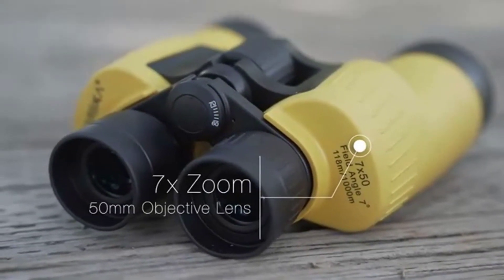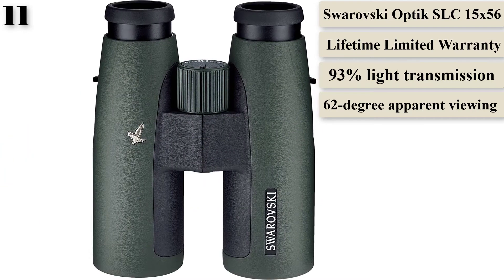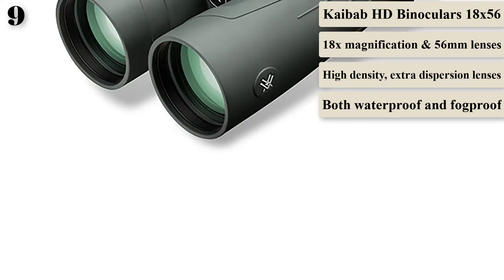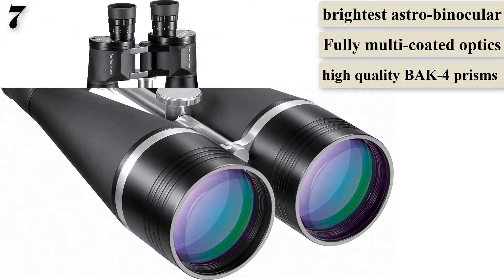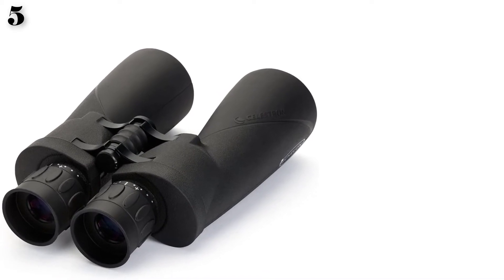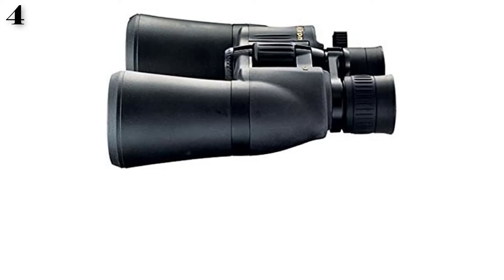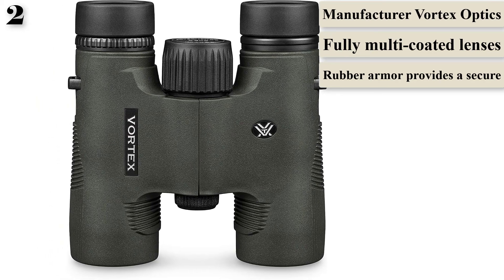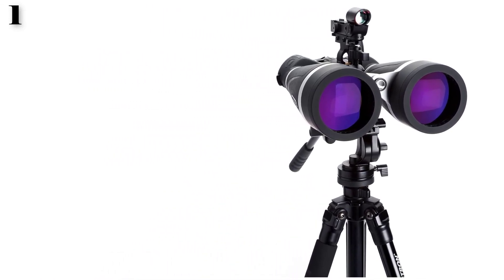Top 11 Best High Power Binoculars In 2021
11 High Power Binoculars Worth the Money (2021)
References to the goods:
1)► Celestron SkyMaster Pro 20x80mm Astronomy Binoculars
2)► Vortex Diamondback HD 15x56mm Roof Prism Binoculars
3)► Celestron SkyMaster 25x70mm Porro Prism Binocular
4)► Nikon Aculon 16x50 A211 Binocular
5)► Celestron Echelon 20x70 Long Range Binoculars
6)► Konus Giant 20x80mm Porro Prism Classic Binoculars
7)► Orion 9326 Giant View 25x100 Astronomy Binoculars- Longest Distance
8)► Nikon 7583 Monarch 5 20x56 Binocular
9)► Vortex Optics Kaibab HD Binoculars- Long Distance Binoculars
10)► Barska Encounter Jumbo 20-40x100mm High Power Binocular
11)► Swarovski SLC 15x56 Waterproof Roof Prism Binocular
A Great Pair Of Binoculars Is An Invitation To Slow Down And Look At The World In Greater Detail. While They’ve Always Been A Favorite Tool Among Birders And Hunters For Spotting Things Far Away, Binoculars Can Also Be Used To Add Perspective To Adventures And Even To Stargaze At Night. We Scoured The Internet To Determine The Best Pairs Out There And Found That, With Lower Production Costs And Ever-Refined Optical Treatments, The Choices Are Better Than Ever.
We Researched Expert Sources And Consumer Reviews To Pick Some Of Our Favorite Binoculars. To Determine Our Total Expert Score, We Calculated The Ratings From Reputable Binocular And Gear Review Sites, Such As Hunting For Binoculars, Outdoor Gear Lab, All Binos, Field & Stream, And Others. We Found Multiple Reviews Of Each Pair Of Binoculars, Took Their Ratings, And Averaged Them On A 100-Point Scale. Our Consumer Score Represents The Percentage Of People Who Rated The Product At Least Four Out Of Five Stars On Retail Sites Like Amazon.